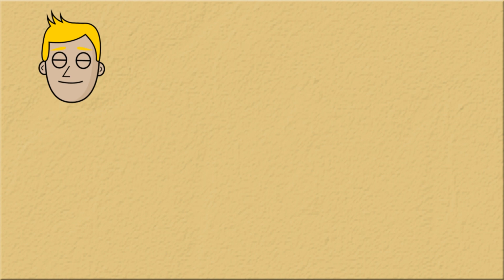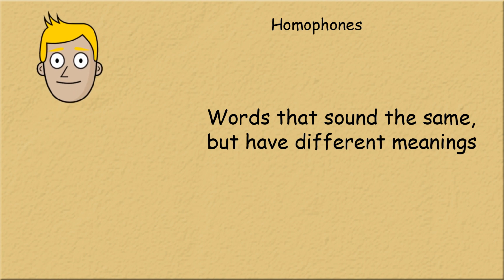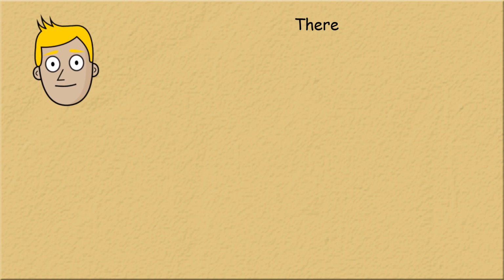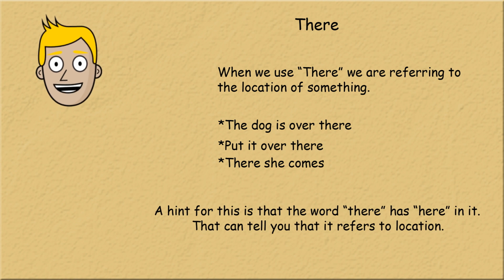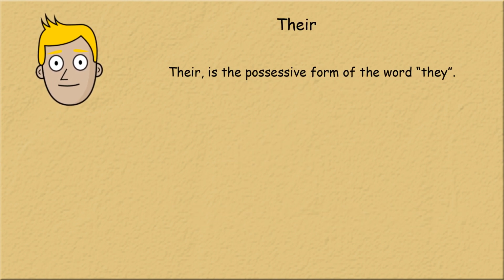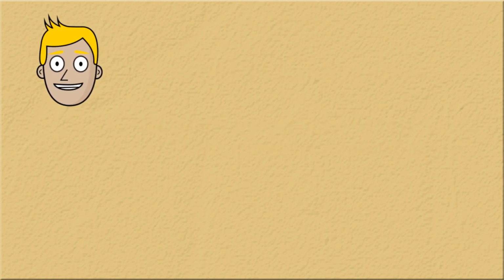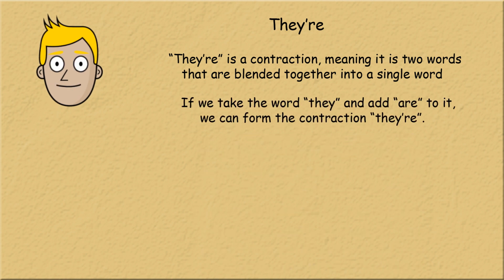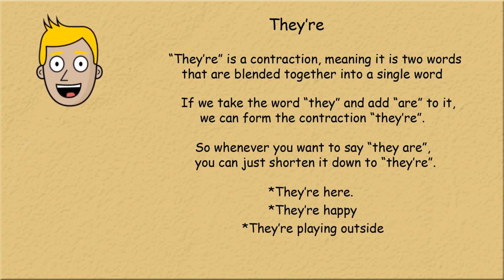Homophones: There, Their and They're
One of the most common mistakes people make when writing in English is using their, they’re, or there correctly. This is not unique to ESL learners, but very common with native speakers too. After this video, you should know exactly how to use each of these words.

For starters, there is a class of word in English called homophones.
The word ‘homo’ means ‘the same’ and ‘phones’ means sound. From that we can see that homophones are words that share the same sound, but not the same meaning.

There, their, and they’re are examples of homophones, and that is what makes using them so confusing.

Let’s start with “There” ending with ‘ere’

When we use “There” we are referring to the location of something. The dog is over there, put it over there, or there she comes.

A hint for this is that the word “there” has “here” in it. That can tell you that it refers to location.

Next, we have ‘their’ ending with ‘eir’

Their, is the possessive form of the word “they”. When they have a car, we can simply say the car is theirs. Their house is orange and we are their neighbors.

The last one is “they’re”, ending an ‘re.

“They’re” is a contraction, meaning it is two words that are blended together into a single word. If we take the word “they” and add “are” to it, we can form the contraction “they’re”. So whenever you want to say “they are”, you can just shorten it down to “they’re”. They’re here. They’re happy, and they’re playing outside.

So there you have it, they’re tricky to understand at first, but with some practice you can learn their differences.